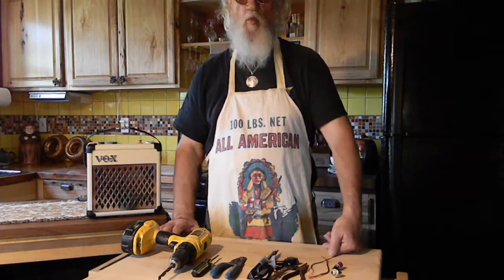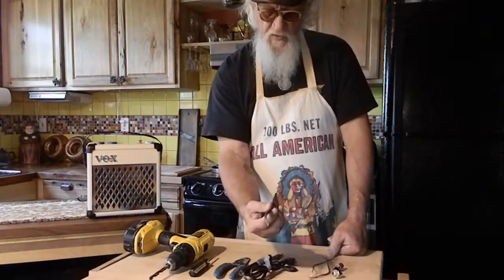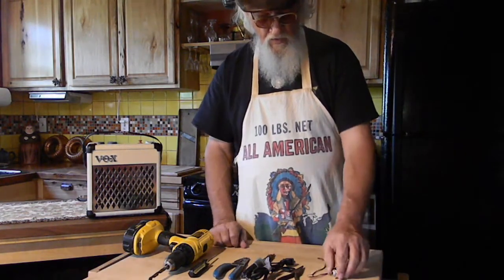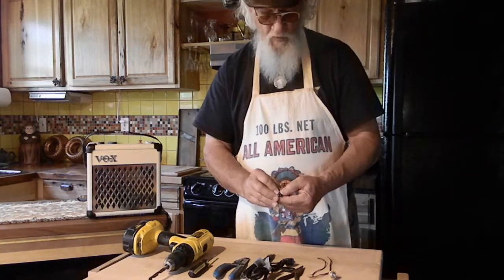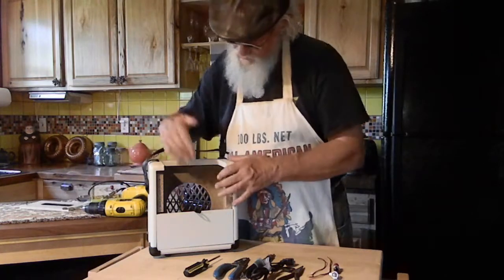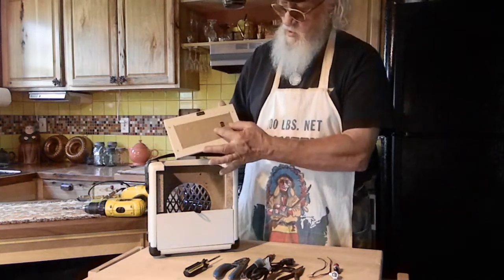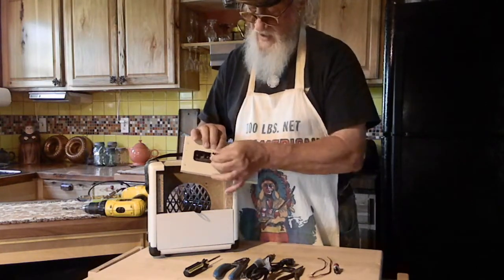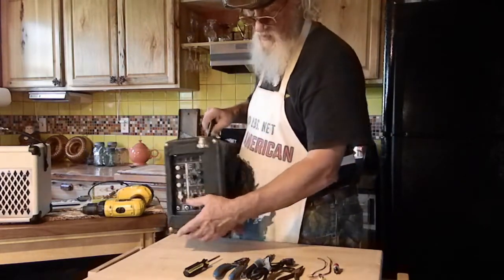Install Footswitch Jack on VOX Mini5 Rhythm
Video shows where and how to install a footswitch jack on the VOX Mini5 Rhythm amp for to control the rhythm/percussion on-off aspect. Footswitch is great 'third-hand' when gigging.